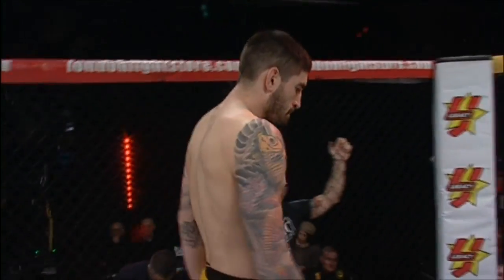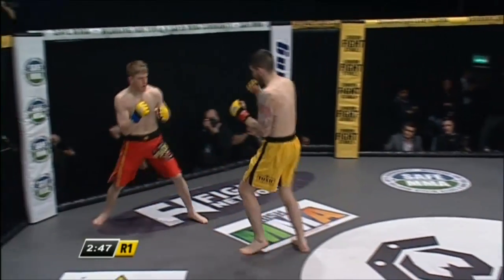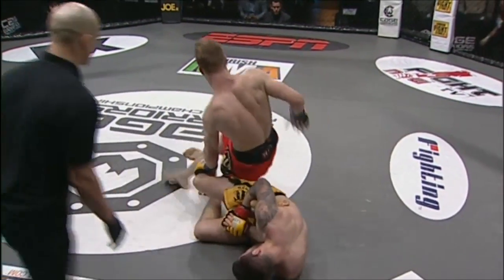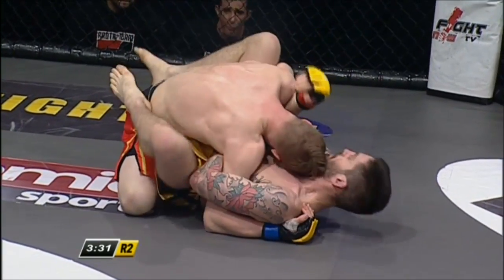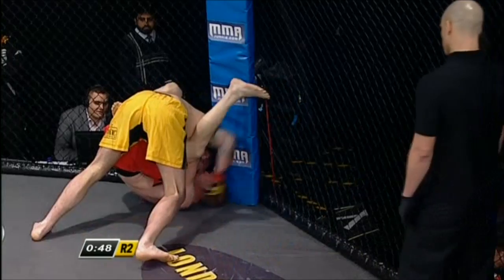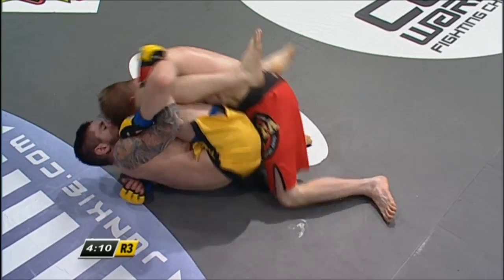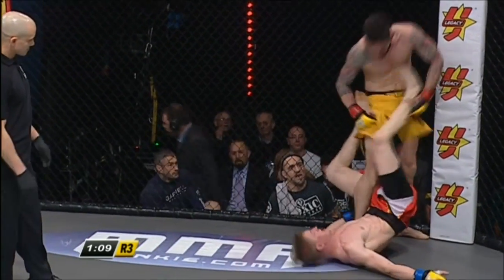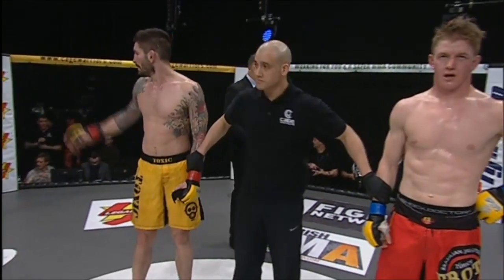Cage Warriors 64: Matt Inman vs. Gregor Weibel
Cage Warriors 64: Matt Inman vs. Gregor Weibel - London, England (February 15, 2014).